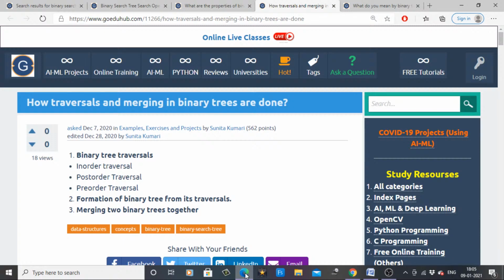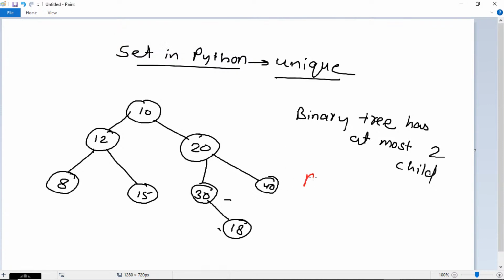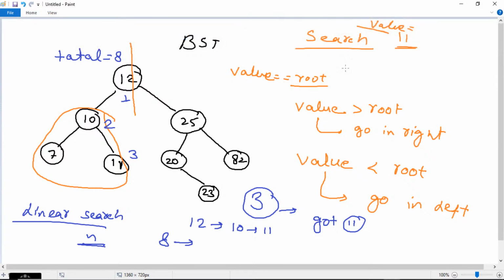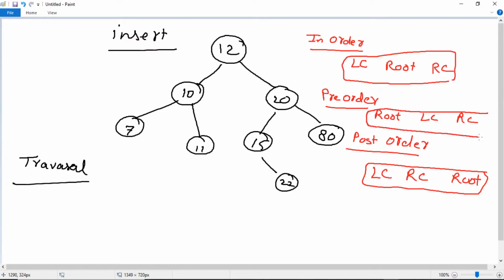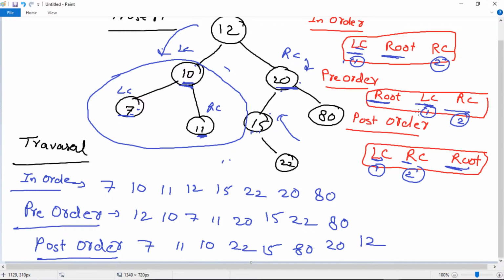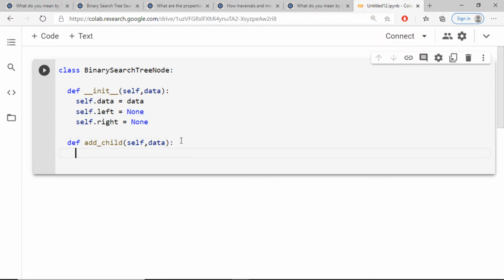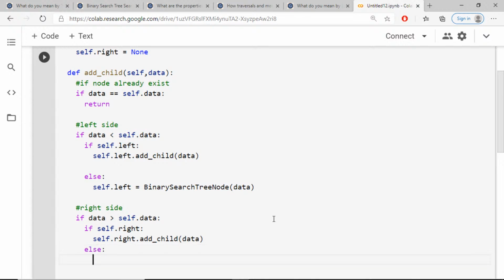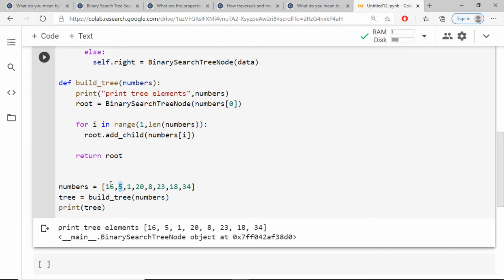Online Certified Winter Training Program in DSA with Python: Class-13